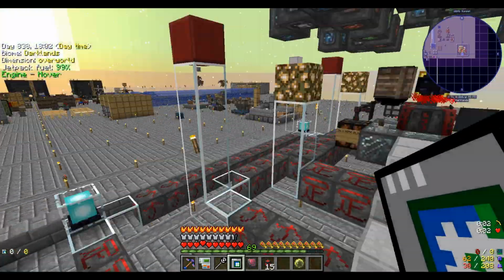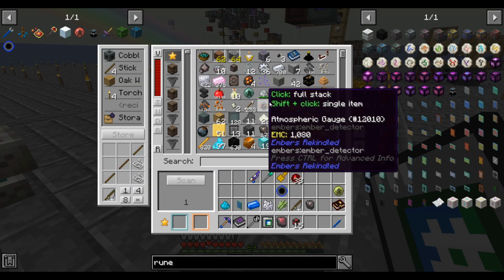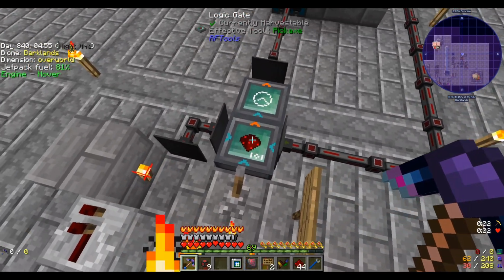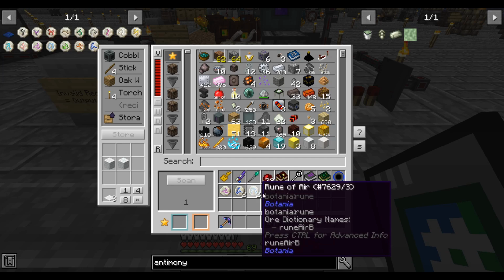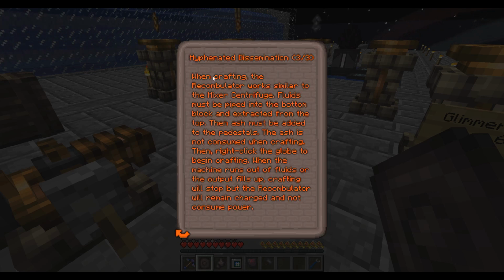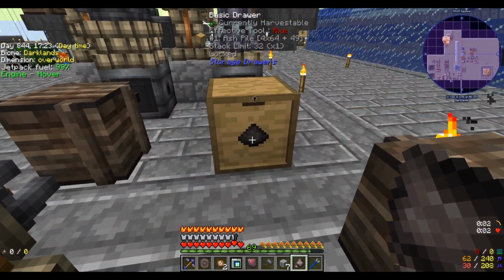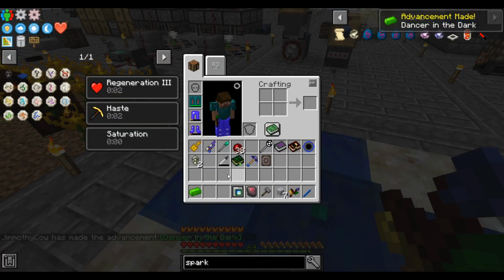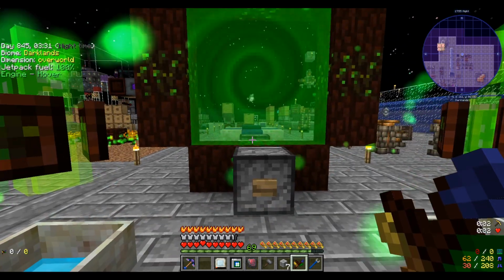Project Ozone 3 Kappa Mode EP14: Advanced Botania